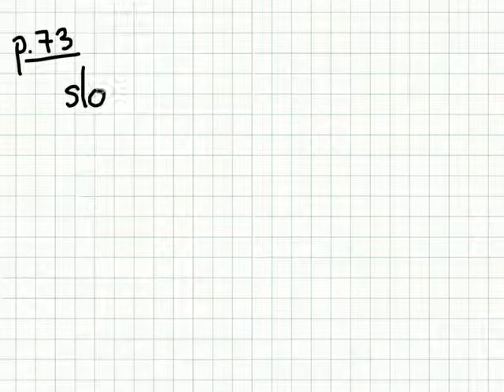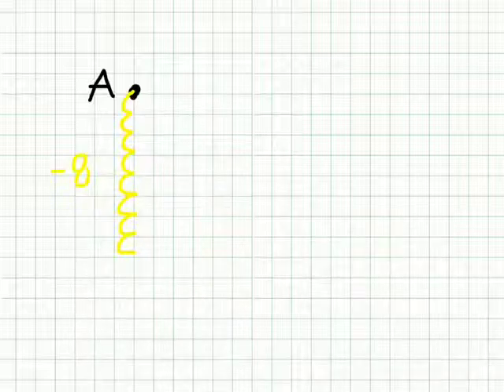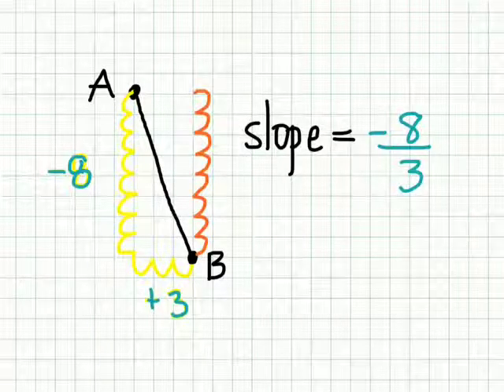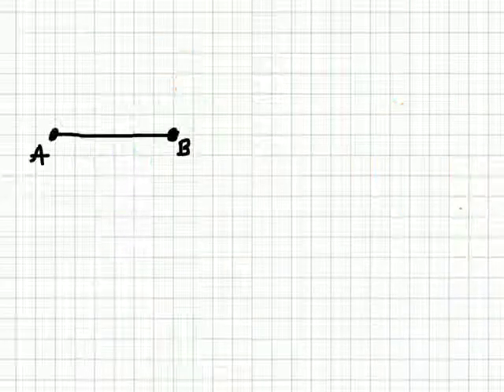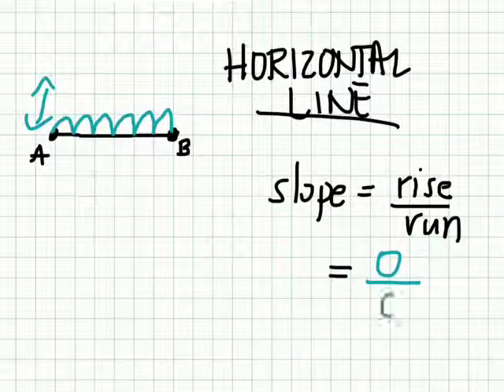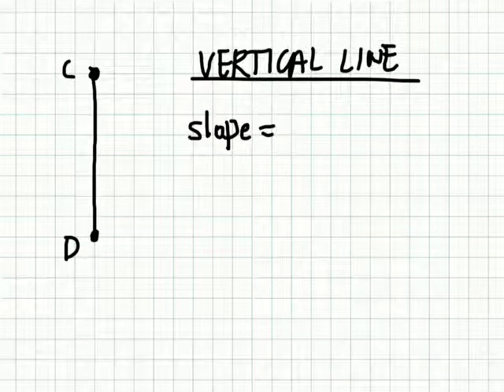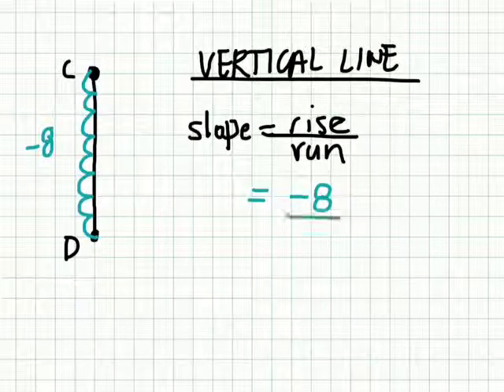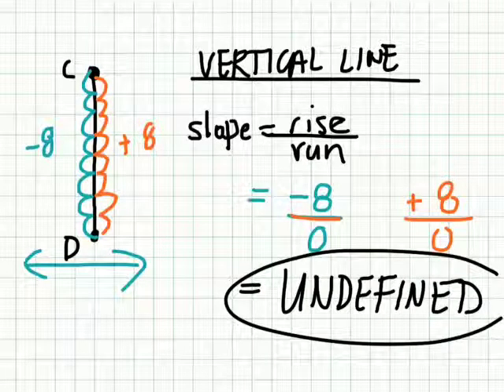Slope of a Line Segment 4.3 gr 9 applied 04 08 13